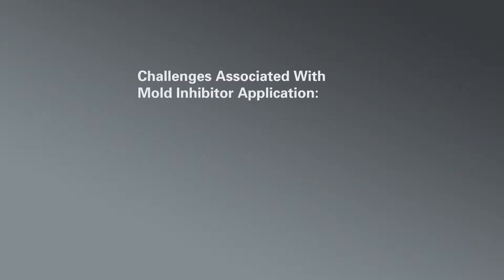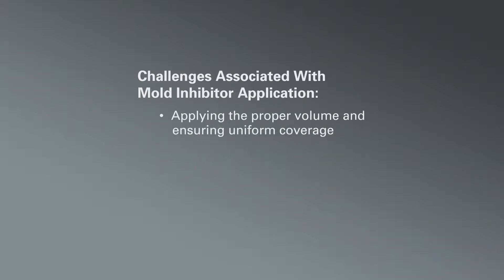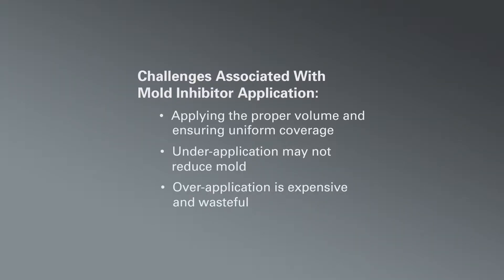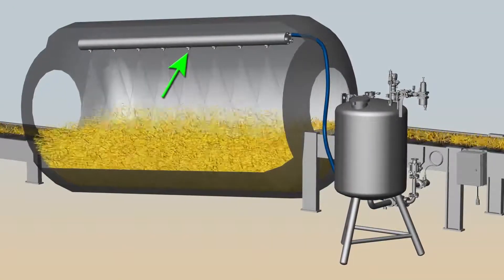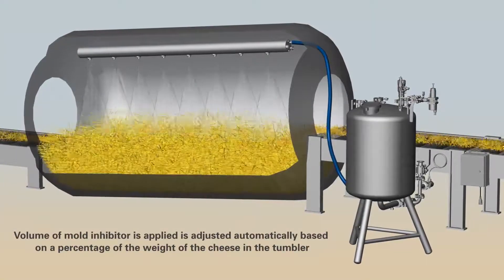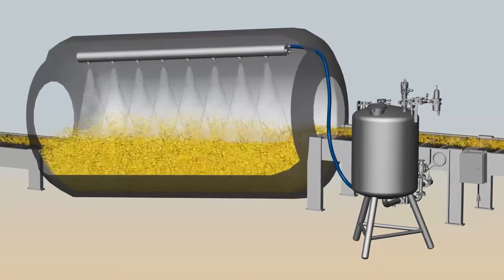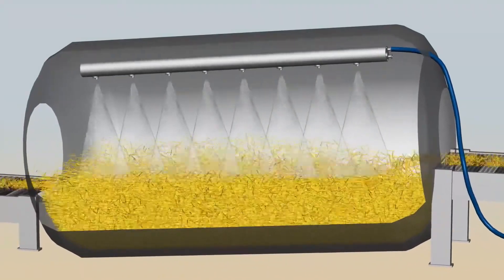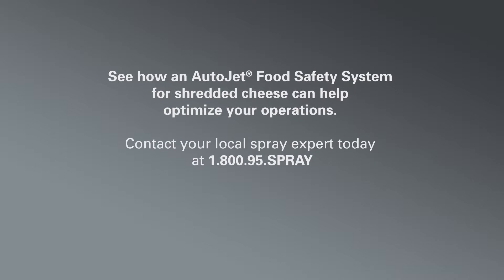AutoJet® Food Safety System for Shredded Cheese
Discover how to keep mold counts on shredded cheese under control with the AutoJet® Food Safety System from Spraying Systems Co Australia.  The automated system applies the proper volume of mold inhibitors on the cheese in the tumbler.  The volume of mold inhibitor is automatically adjusted by the system controller based on a percentage of the weight of the cheese in the tumbler. This eliminates the risk of under-application and the costly waste associated with over-application.
System users report using 15% less mold inhibitor and savings thousands of dollars annually.